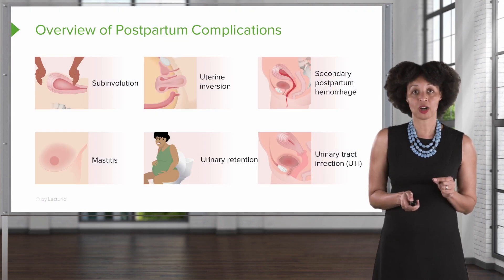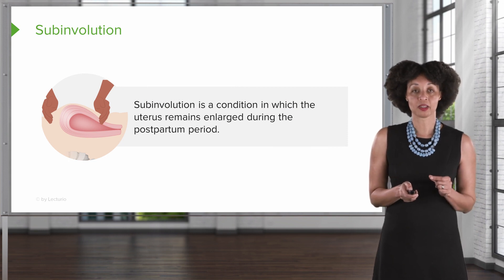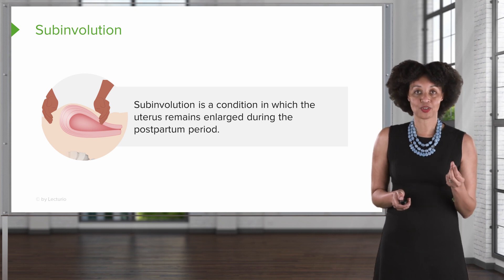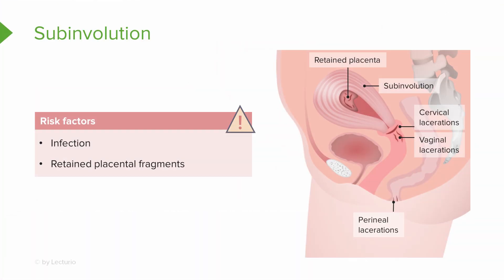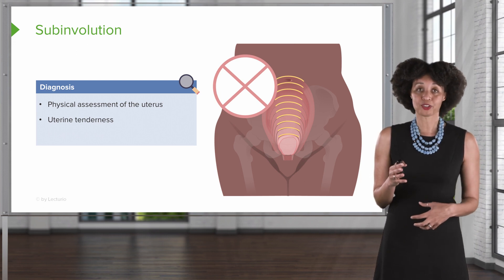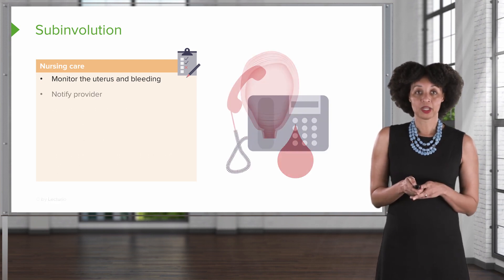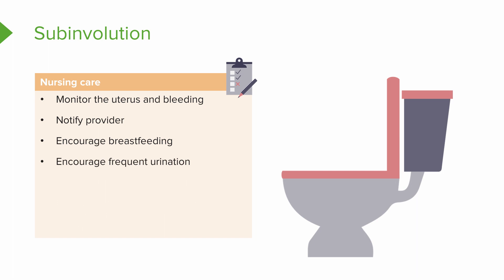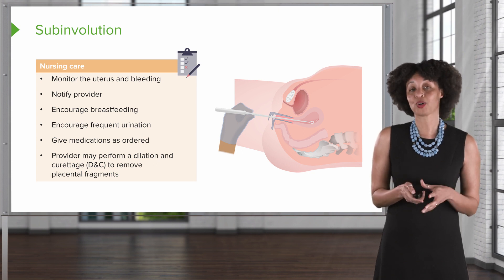Subinvolution | Postpartum Complication and Associated Nursing Care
In this video “Subinvolution” you will learn to:
►Define subinvolution and identify 2 risk factors
►Recount 6 measures to provide nursing care for subinvolution

00:00 What is subinvolution
01:18 Risk Factors for Developing Subinvolution
02:06 Signs and Symptoms of Subinvolution
03:06 Subinvolution Nursing Care

► This video is part of the Lecturio course “Nursing Care of the Childbearing Family”

► THE PROF: Jacquelyn McMillian-Bohler is an Assistant Clinical Professor at Duke University School of Nursing as well as a certified Nurse-Midwife. She is passionate about educating future nurses and will prepare nursing students in a professional and effective way for their nursing final exam or the NCLEX exam. She will guide them through the different fields of maternal-newborn nursing in this course, including the menstrual cycle, what to check for in the initial visit and what to observe in fetal monitoring.